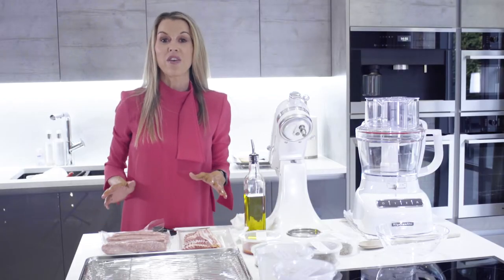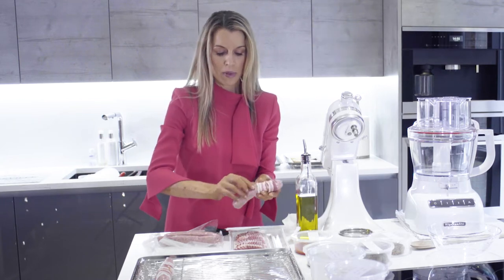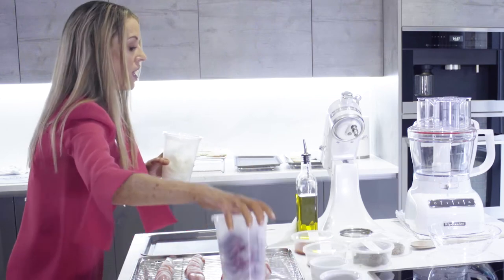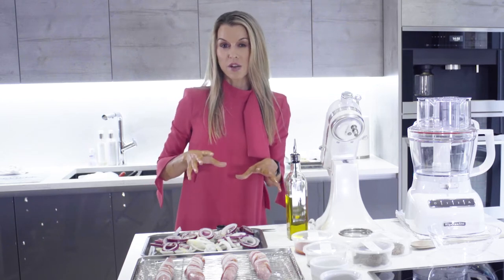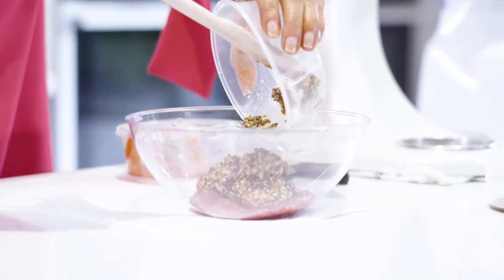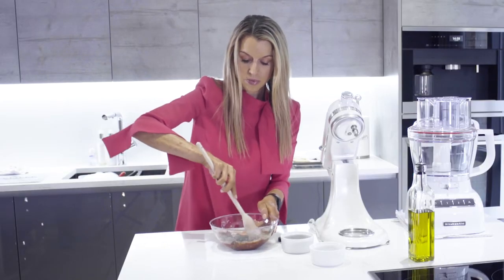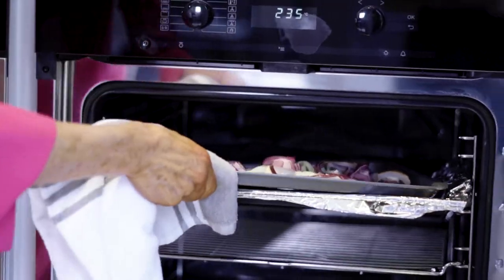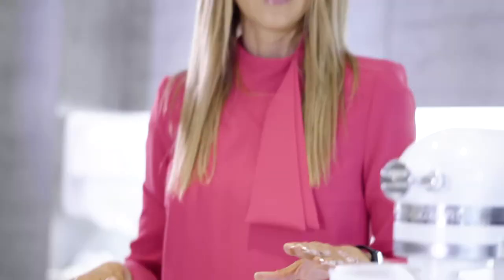HOTDOGS WITH STICKY ONIONS by Home Cooking with Julie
Hotdogs are a family-friend meal that is a staple for parties, cinema at home or for a backyard BBQ. Today I'm going to show you my version of hotdogs with sticky onions.